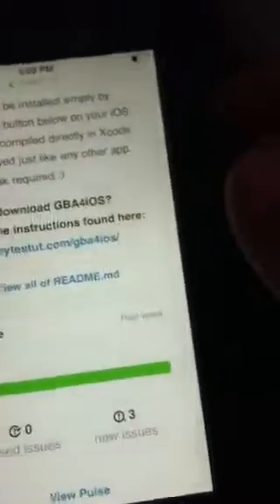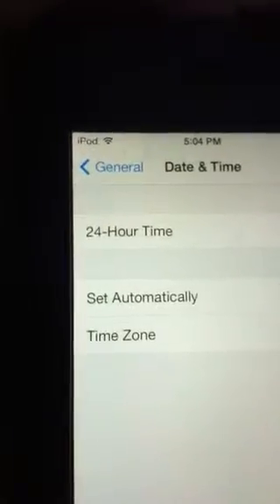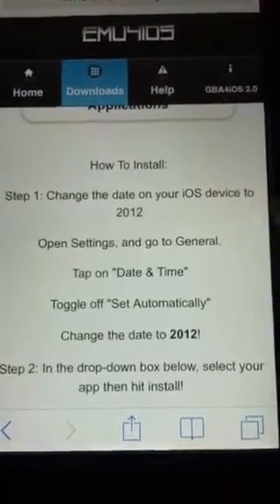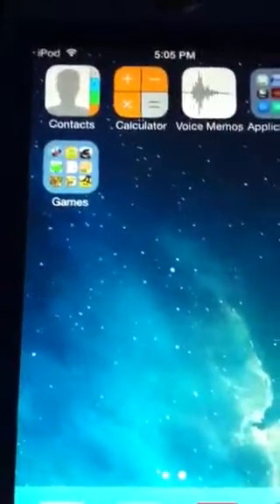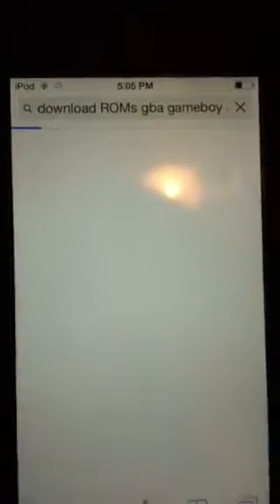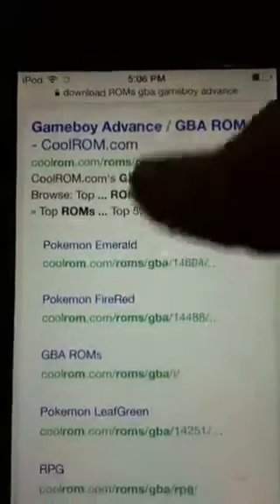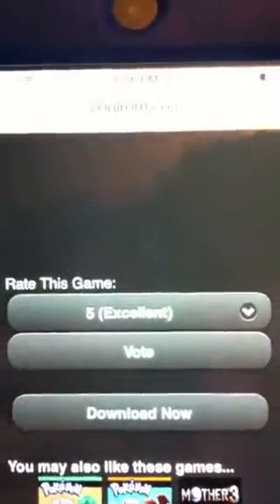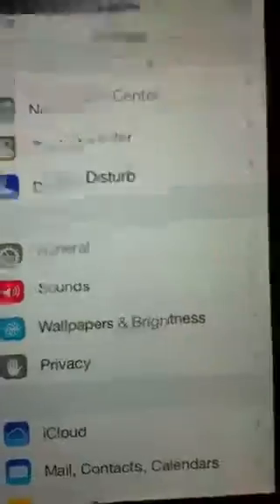How to play GBA games for your iOS device!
Tutorial on how to play any gameboy game for free and without jail breaking you iPod iPhone or iPad!